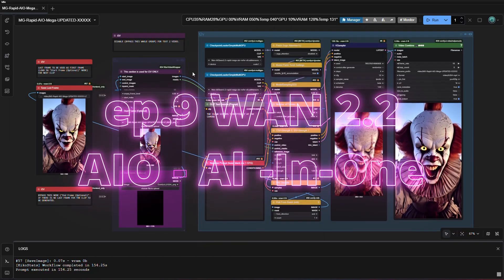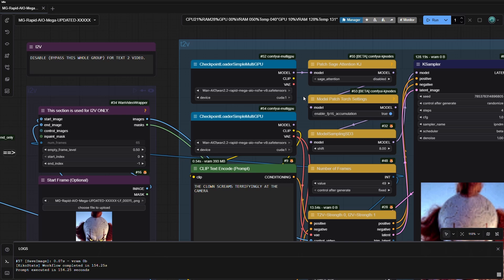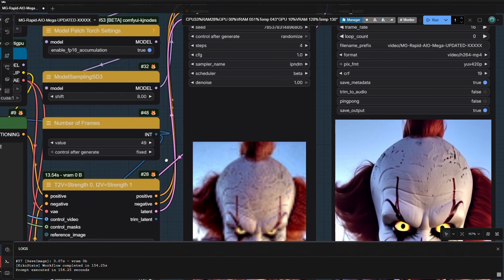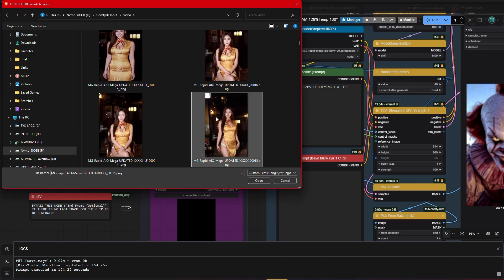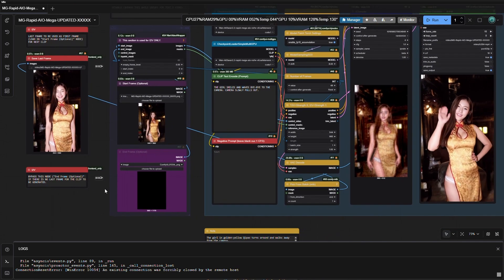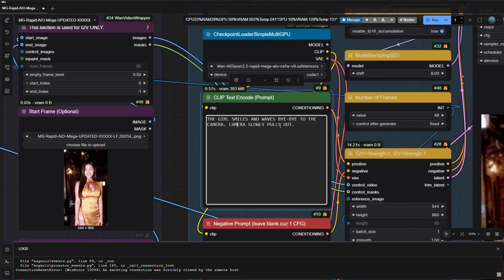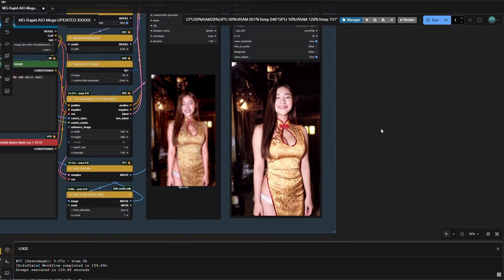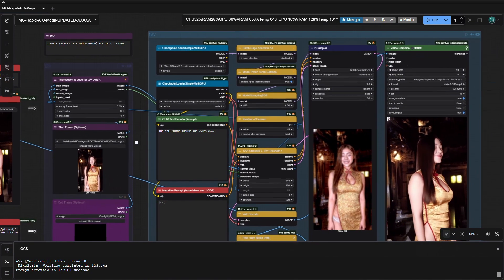Rapid WAN2.2 Mega AIO with consistent character. UPDATED with GGUF!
UPDATE 1: with GGUF workflow. Please enjoy, even with little VRAM (as low as 8GB). Thanks to @clemeaux.1! 🥰
UPDATE 2: with @clemeaux.1 extended GGUF workflow (edited some nodes by me). See details in the linked file

📝 Editing Notes

Software Used:
AI Models:
 100% self-hosted models (no cloud services used). Models include text-to-image, image-to-video, and video enhancement pipelines.

Hardware Setup:
 CPU: Intel i5 12400f
 RAM: 96GB
 GPU-1: RTX 3090 OC 24GB
 GPU-2: RTX 5060 Ti 16GB